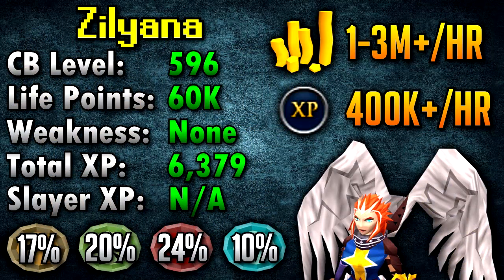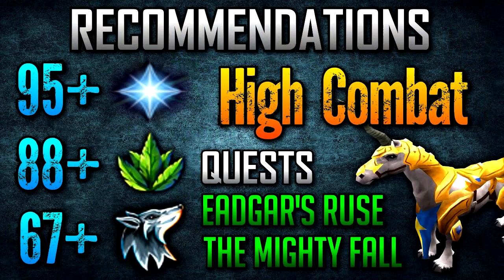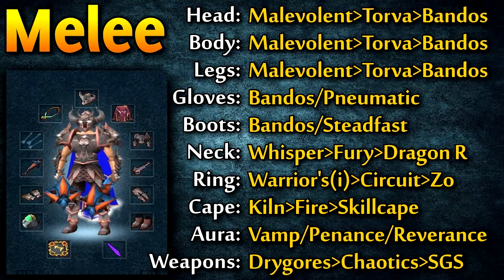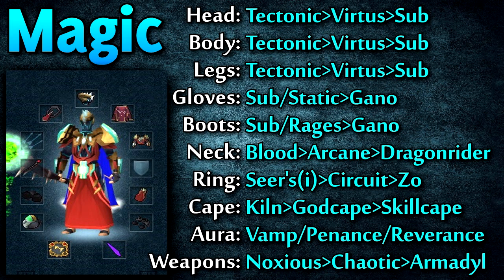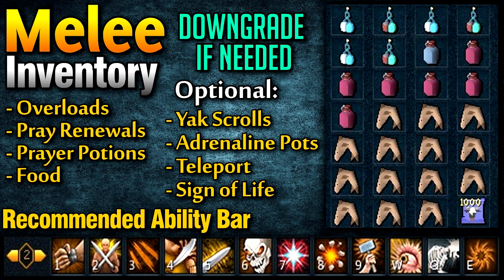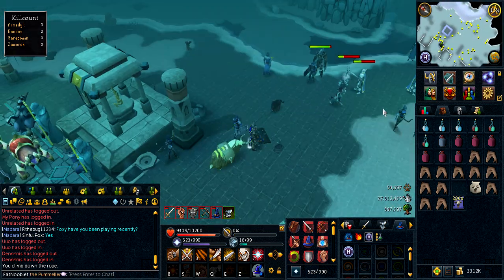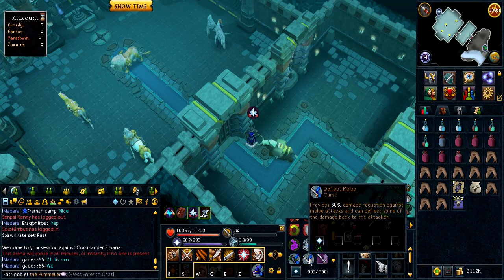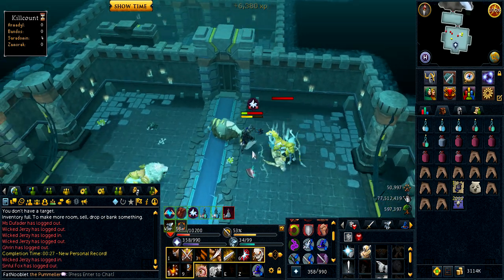Runescape - Saradomin God Wars Guide - 60+ Kills/Hr & 400K+ XP/Hr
In this guide, I show you the best gear setups, inventories and ability bars before actually discussing ways of maximizing your dps and tanking on the saradomin itself. Please give some feedback as this is my first pvm guide since probably april of 2014.